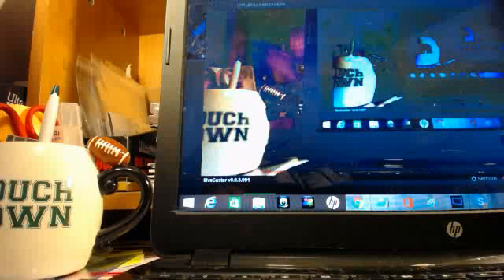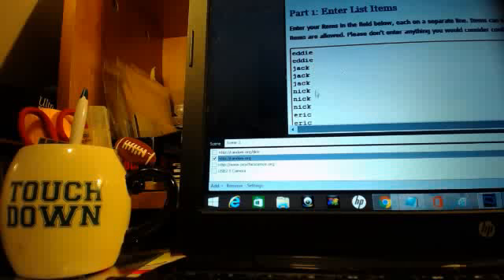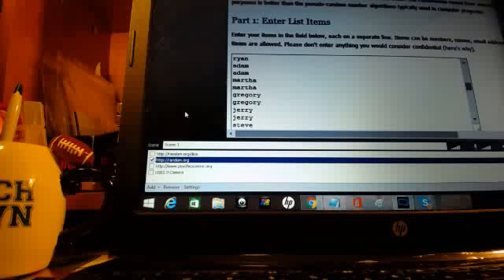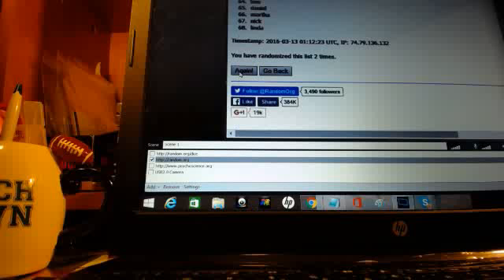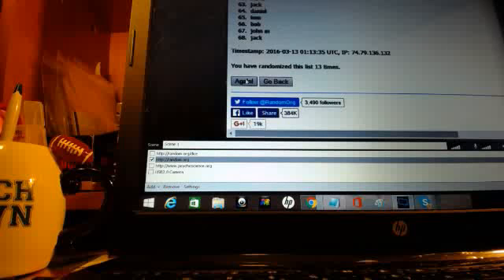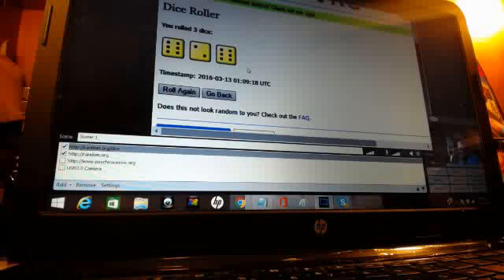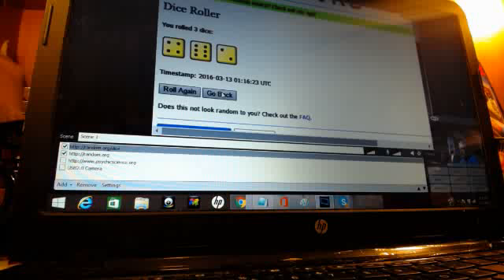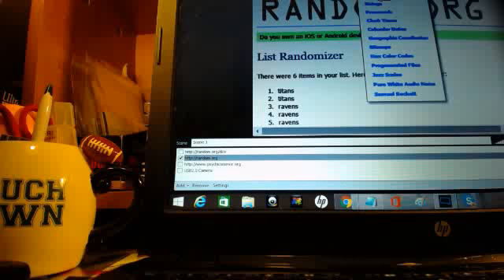RANDOM FOR RAVENS ON BREAK #100 AND WEEKLY CARD RANDOMS